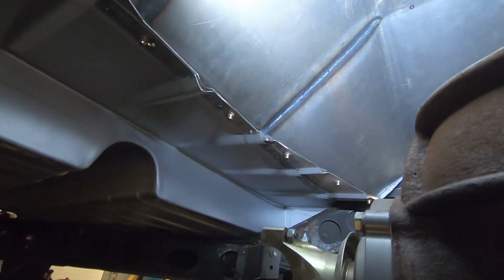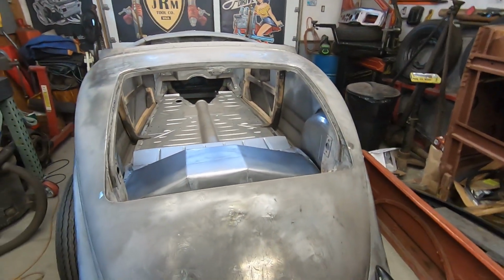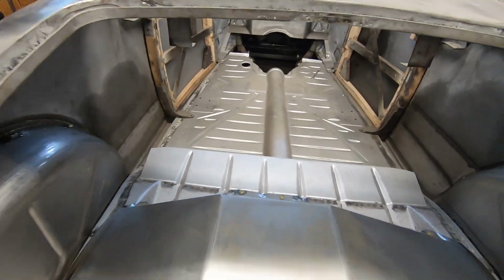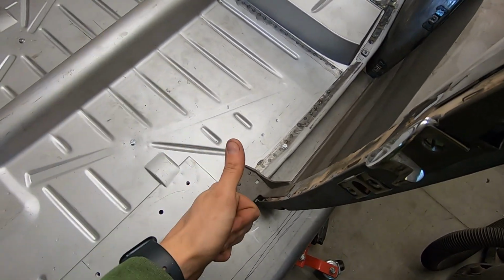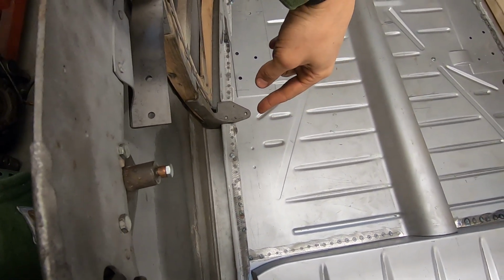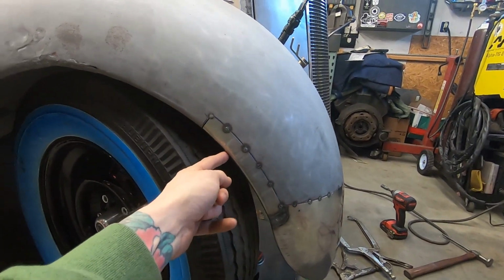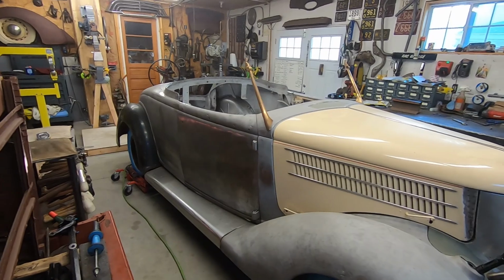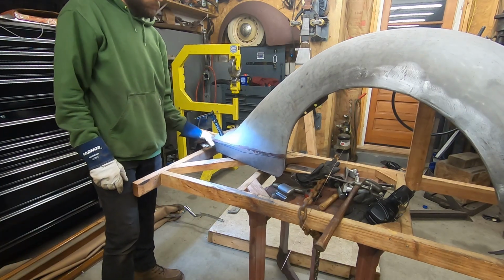1936 Ford Roadster Custom Trunk Hump and Back on the Face Lift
1936 Ford Roadster Custom Trunk Hump and Back on the Face Lift

In this video i get the trunk hump finished up and bolted down and start working on the facelift again.